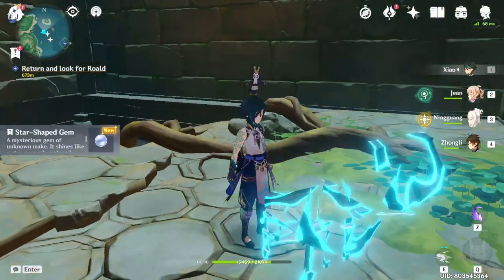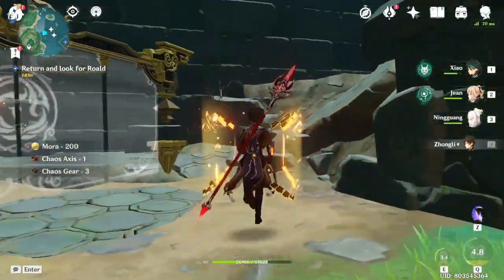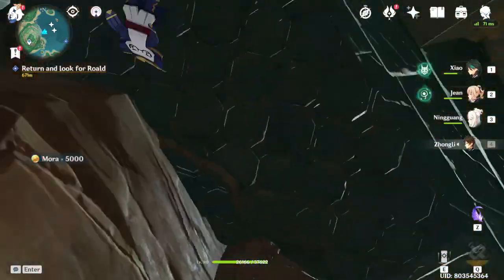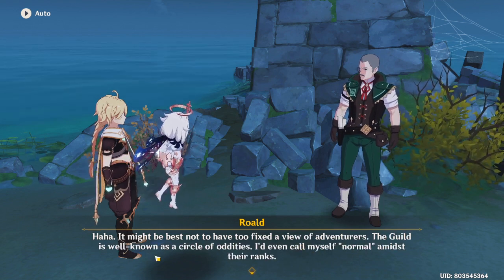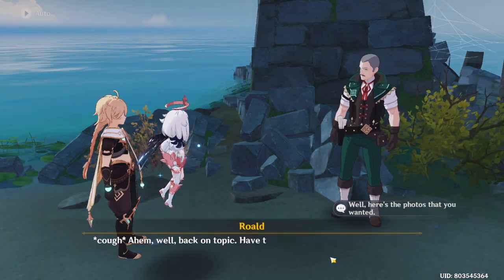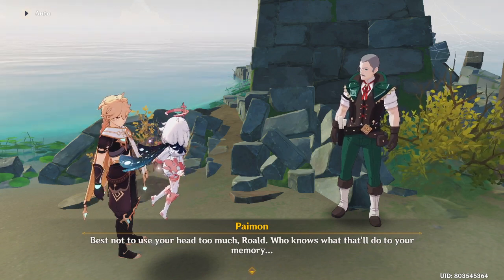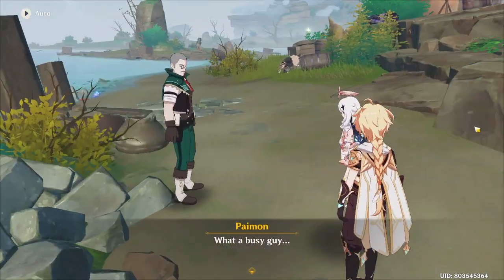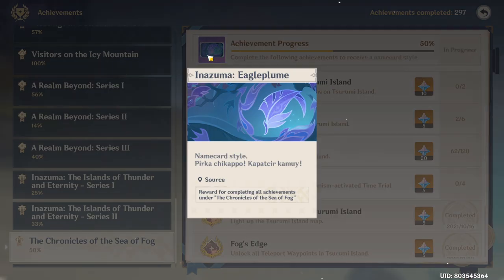Last Mural Behind the Wall | Tsurumi Murals P2 | Genshin Impact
I wished he became a pet instead XD